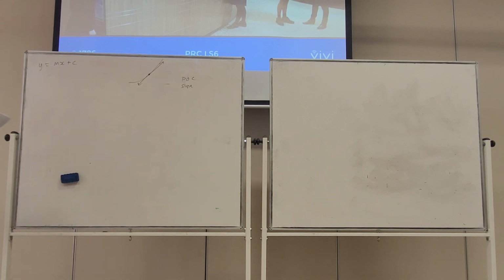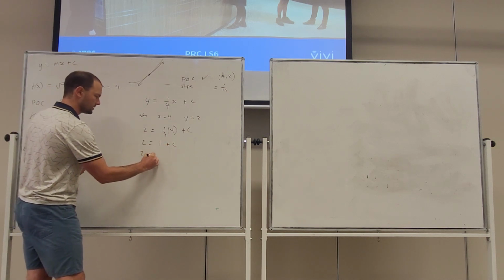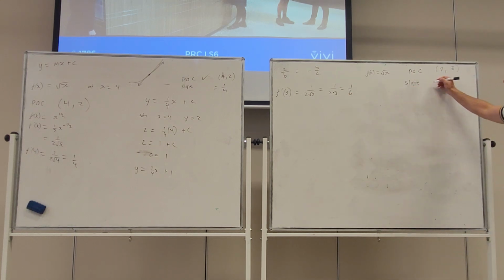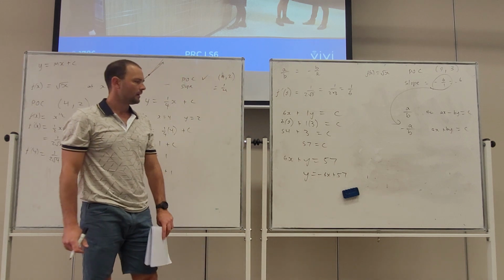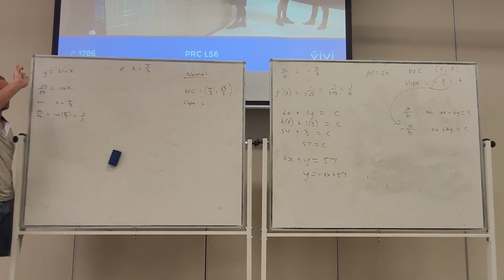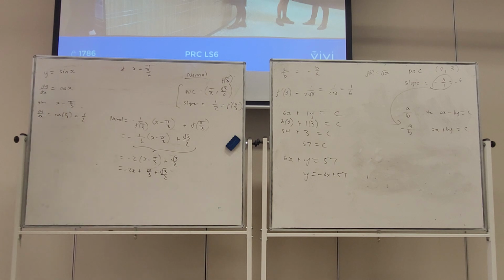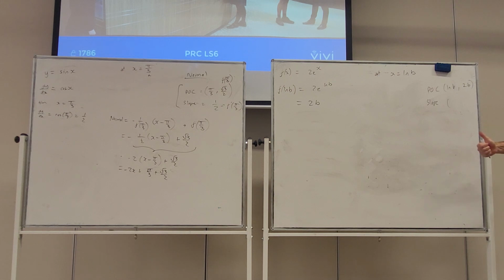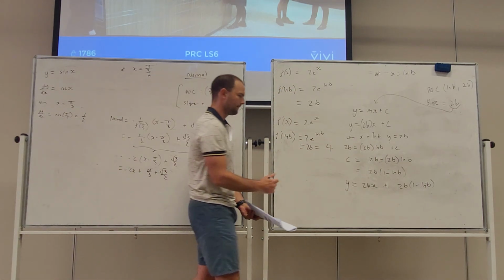3A Equations of Tangents and Normals